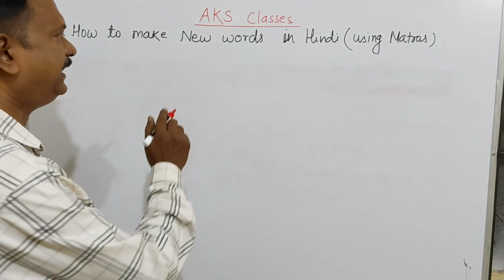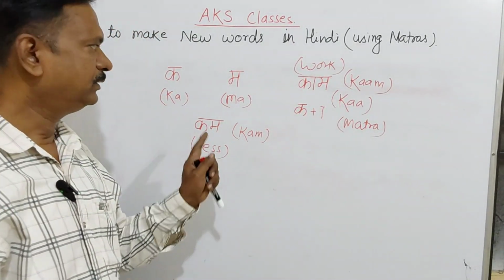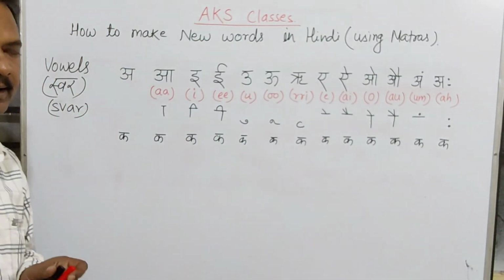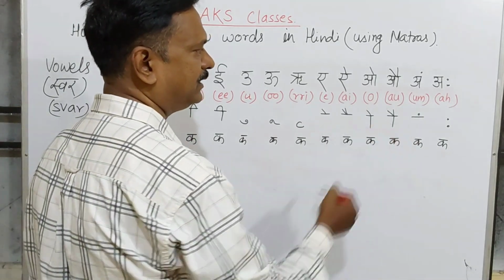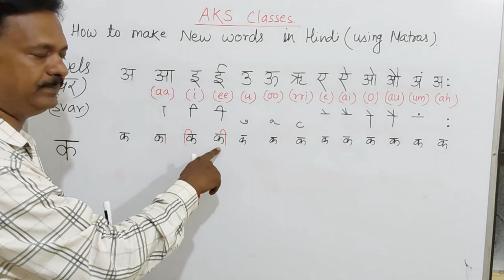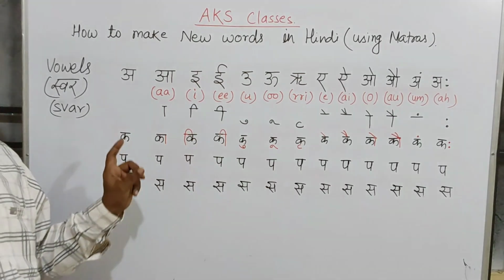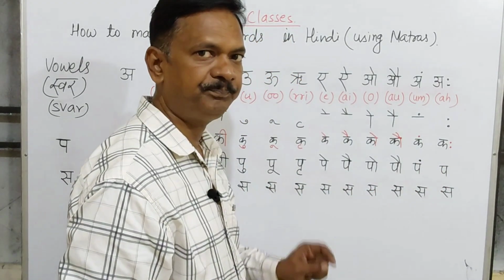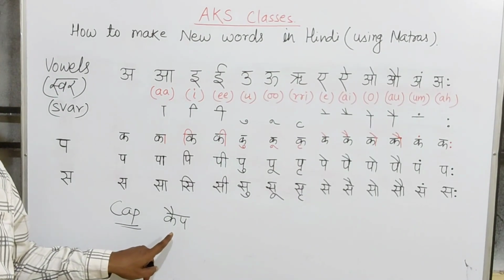How to make Hindi words using Vowel signs ( Matras) l Learn Hindi Through English with English title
How to make new Hindi words using Vowel signs or matras
Symbols for Vowel
How to spell and pronounce Vowel signs of Hindi
Sounds of Vowel
How Hindi alphabets are pronounced
Letters of Hindi Alphabet
Learn hindi through english with english subtitles,
Learning hindi Dorothy native english speakers